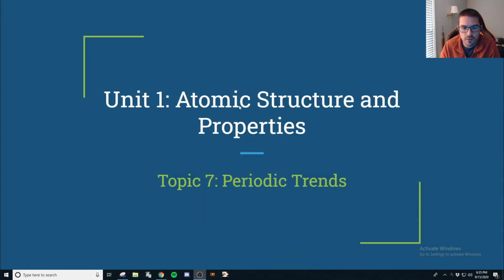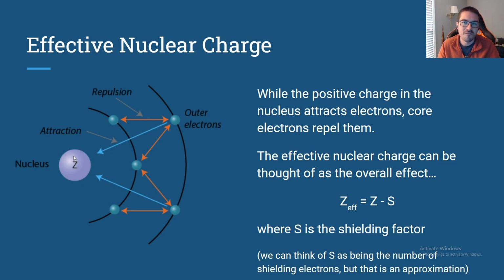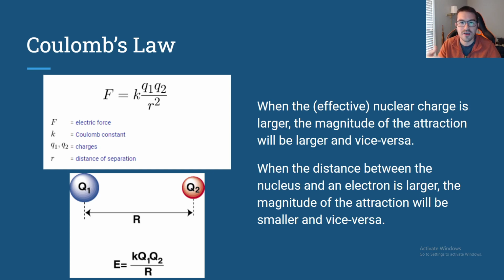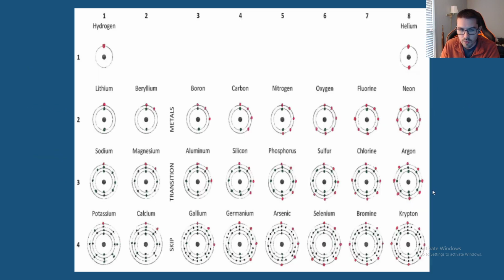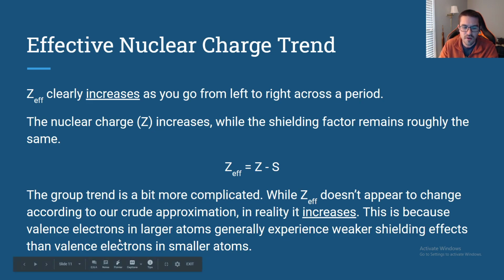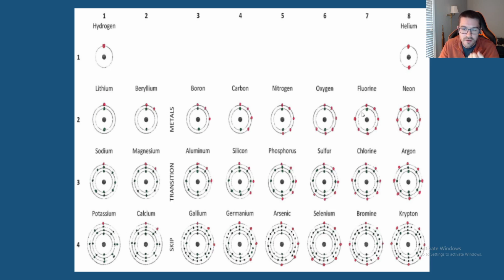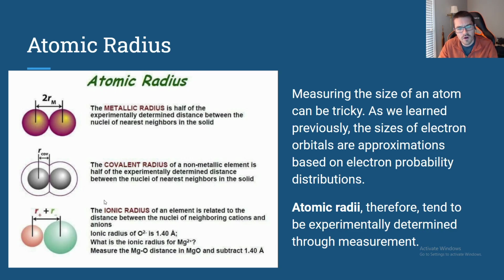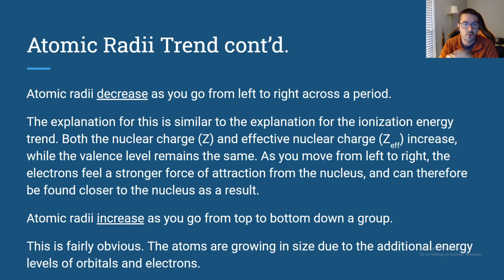AP Chemistry 1.7 Notes